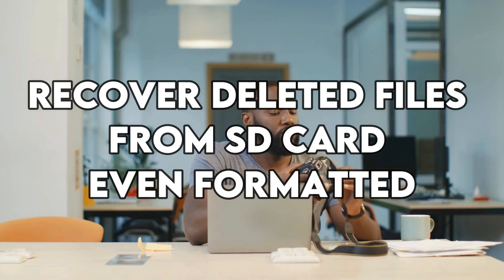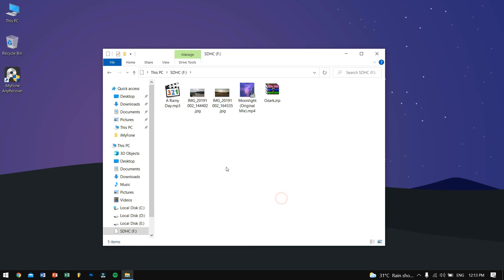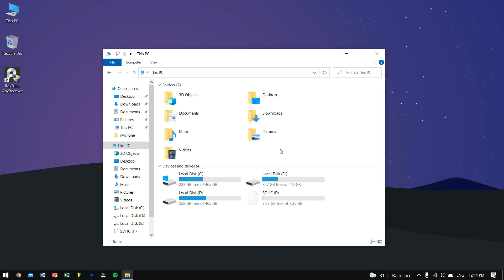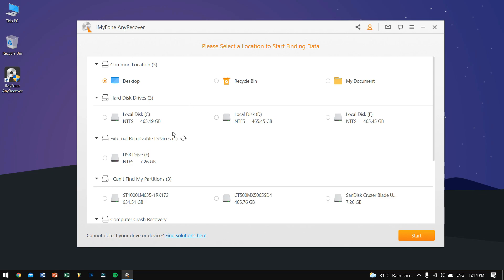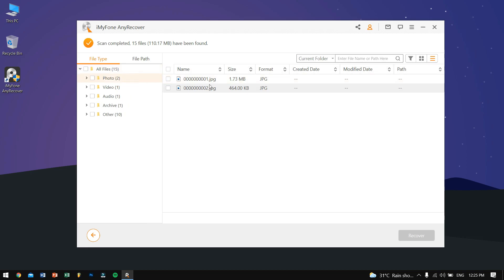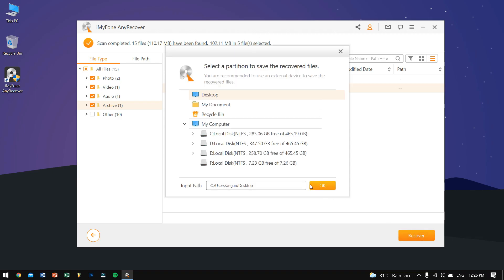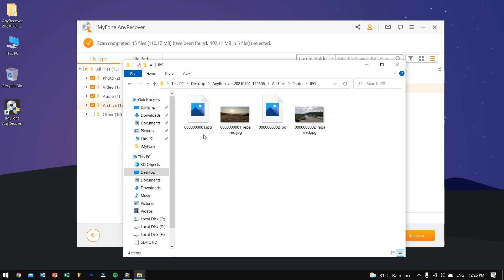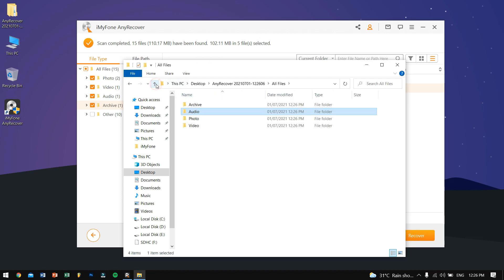【Tutorial】How to Recover Files from Formatted SD Card/Memory Card | 100% Work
Don't cry over your lost data anymore, recover the deleted files from a formatted SD card easily with a powerful tool.

In three steps you will get back all the lost data:
Step 1: Connect your memory card to the computer, then launch iMyFone AnyRecover tool (Available on Win&Mac)
Step 2: Select your card, and then click “Start” to begin searching for the deleted files.
Step 3: Scan completed! Just preview the files and click “Recover”, it's done!